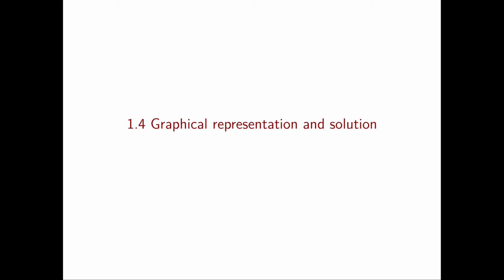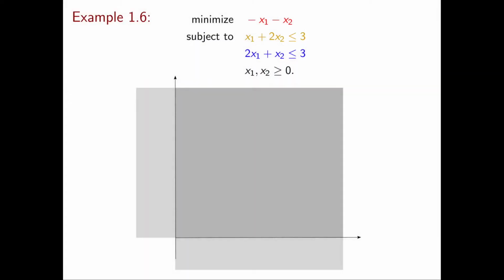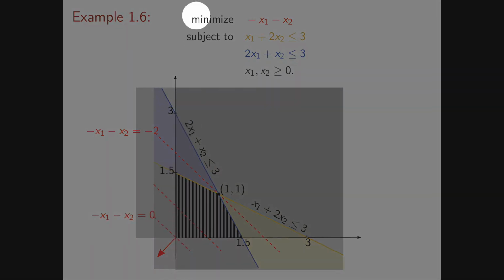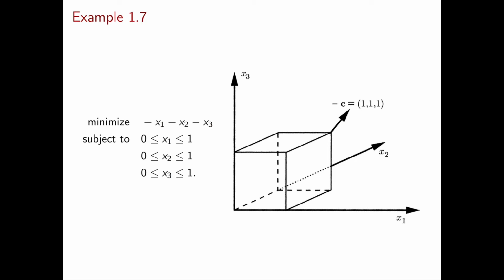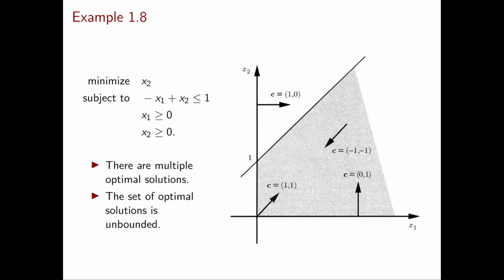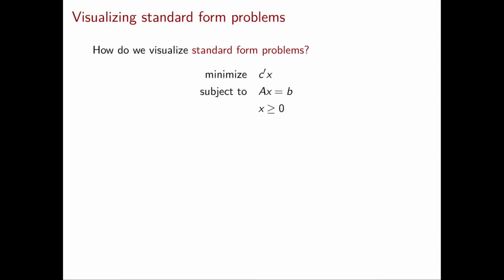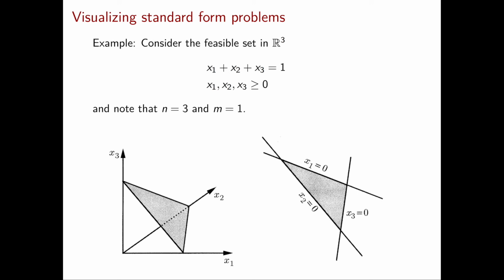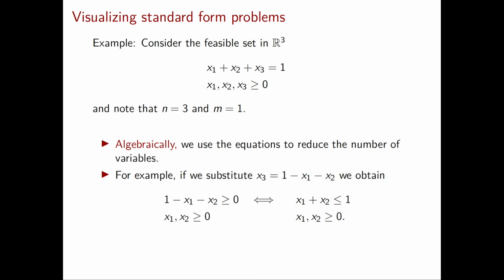Linear Optimization course - Video 4: Graphical representation and solution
Section 1.4
Video 4: Graphical representation and solution